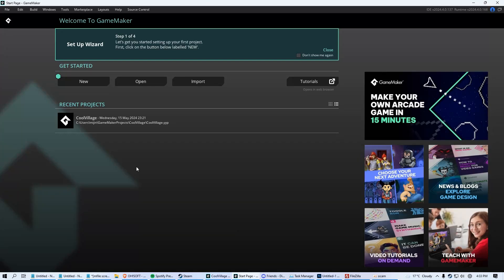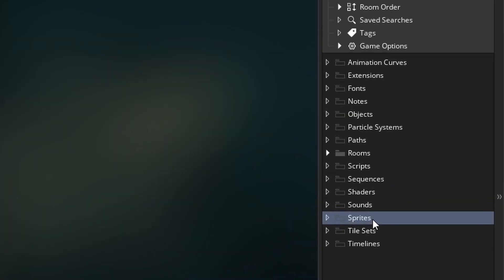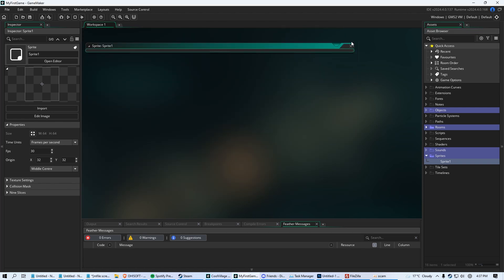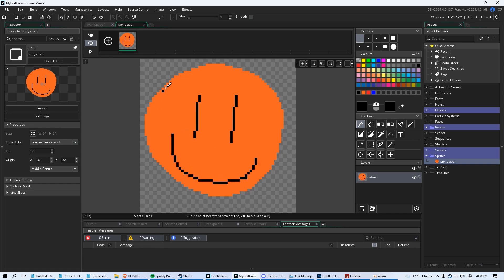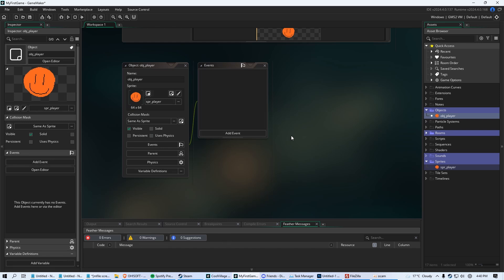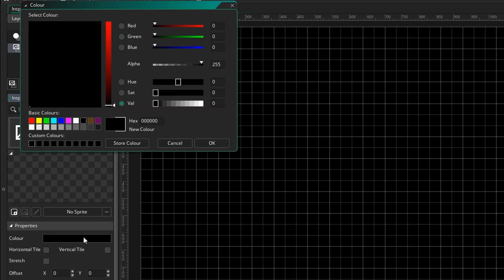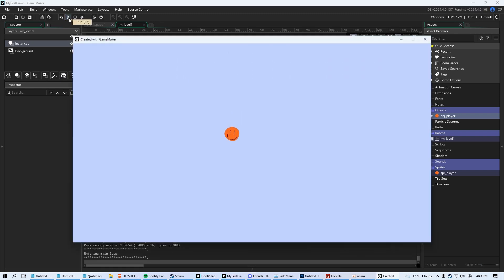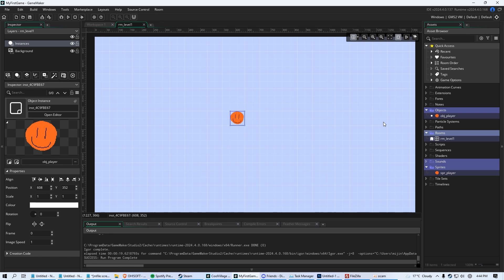How to Make Games in GameMaker | Beginner Tutorial | Part 1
Are you a beginner at GameMaker? In this video I'll teach you the fundamentals of how to get started! This series is designed for the absolute beginner in GameMaker Studio 2. Learn exactly what you need to know to get started making and designing your own games as fast as possible!

I know I said I was done with GameMaker, however my sister told me that my nephew is interested in learning. I'm also aware there's others out there that would like to get into it!

Expect uploads several times a week!